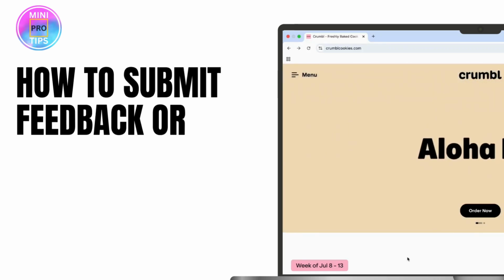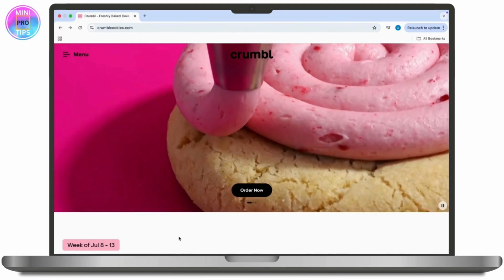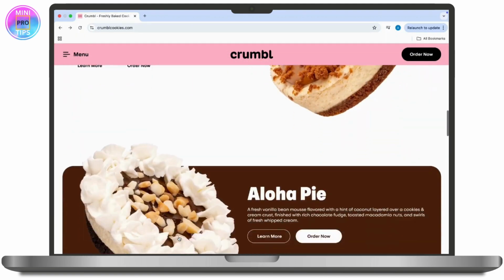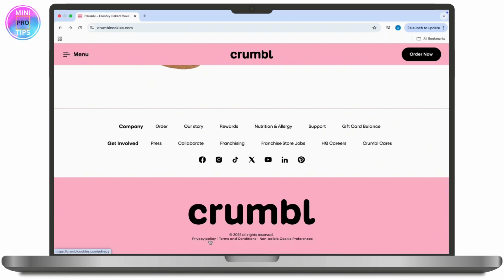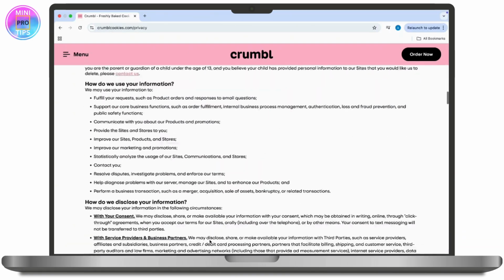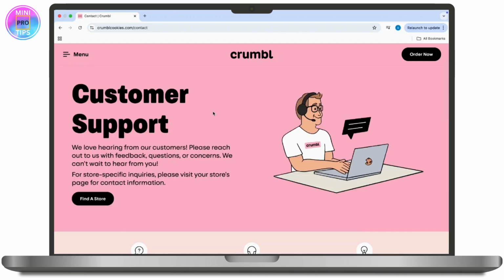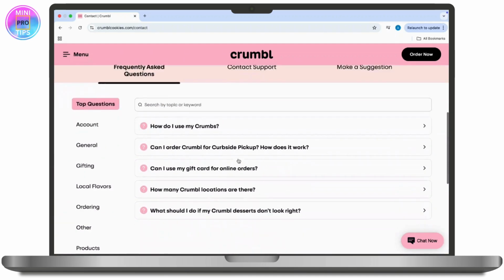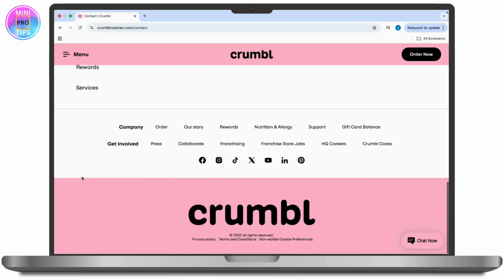How to Submit Feedback or Report an Issue to Crumbl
How to Submit Feedback or Report an Issue to Crumbl (2025)! Want to share your thoughts with Crumbl or report a problem quickly? This video will guide you through the steps to submit feedback or report an issue to Crumbl efficiently and easily. Whether you're asking, "How do I contact Crumbl about an issue?" or need help navigating their feedback channels, this tutorial has you covered. Learn how to use their website form, email support, and social media DMs to get your message heard. Watch now to see how you can reach out to Crumbl for feedback today!

Timestamps:

00:00 How to Submit Feedback or Report an Issue to Crumbl
00:10 How Do I Contact Crumbl About a Problem?